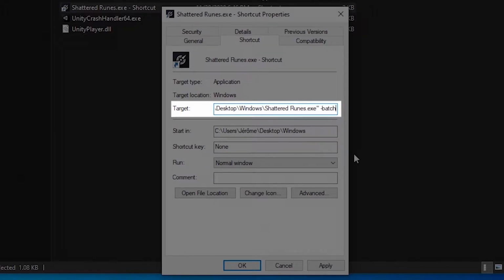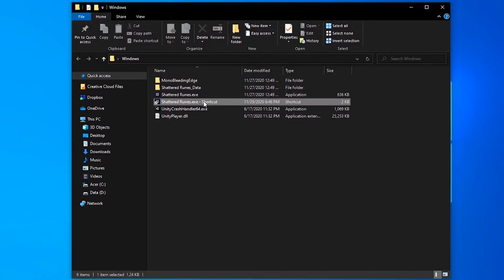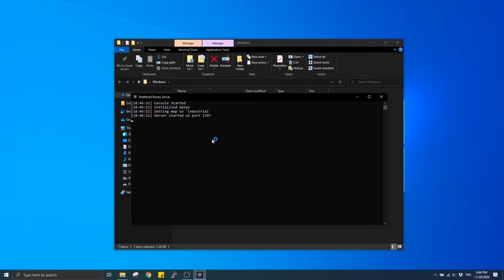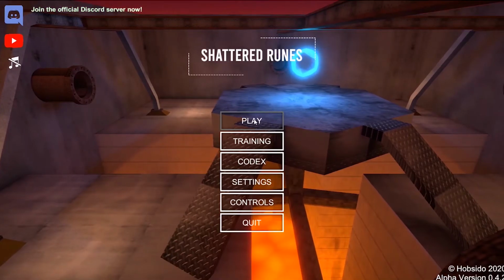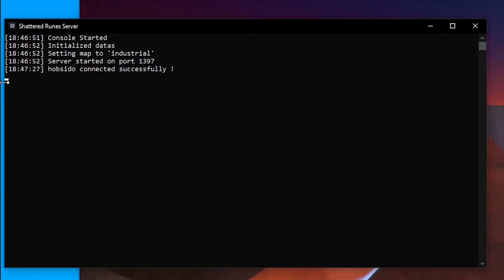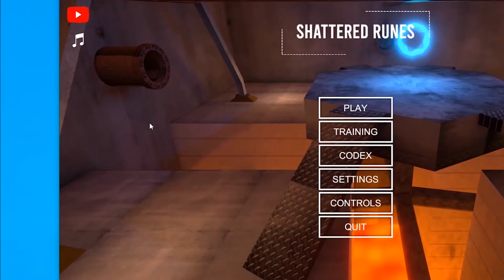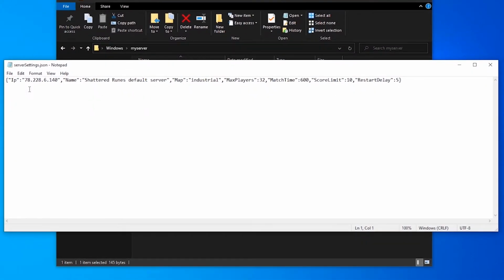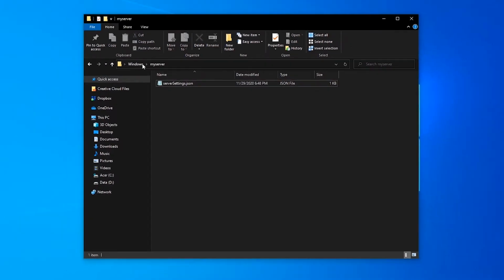[0.4.2] How to host a dedicated server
This tutorial explains how you can host your own Shattered Runes server on Windows.

00:00 - Introduction
00:26 - Creating the server
01:14 - Console & commands
01:58 - Editable server settings
02:31 - Portforwarding
03:08 - Public server list
03:18 - Shattered Runes for Linux
03:25 - Conclusion